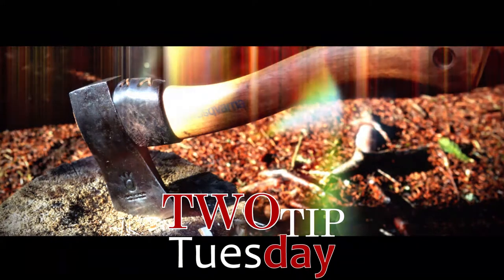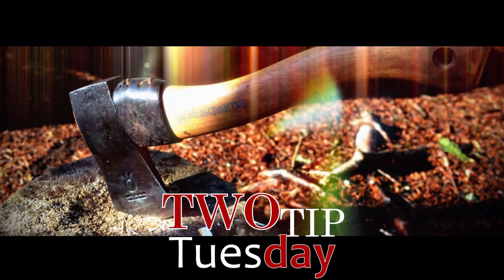Two Tip Tuesday: Episode 3 - Rope storage and Knots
Welcome back to Two Tip Tuesday Episode 3. This one, we explore knot storage and a few handy knots for all Bushcrafters, Hikers, Campers and Backpackers!